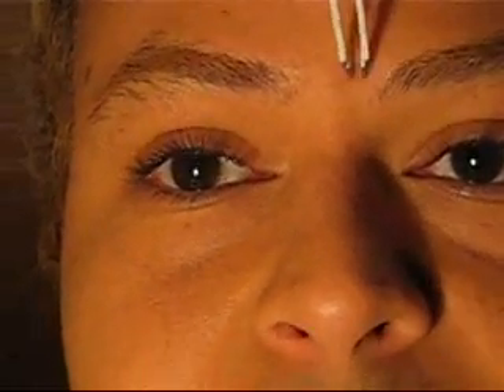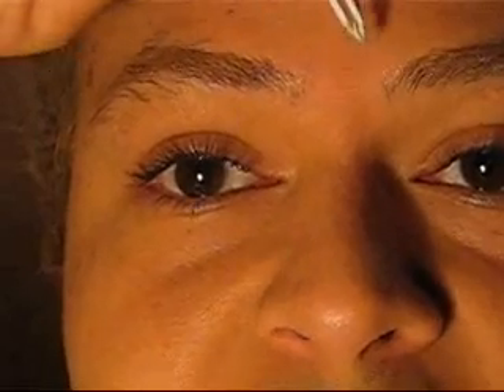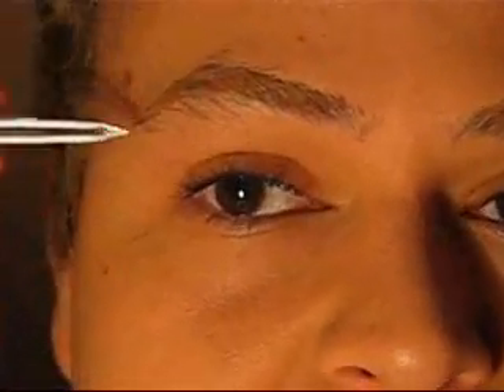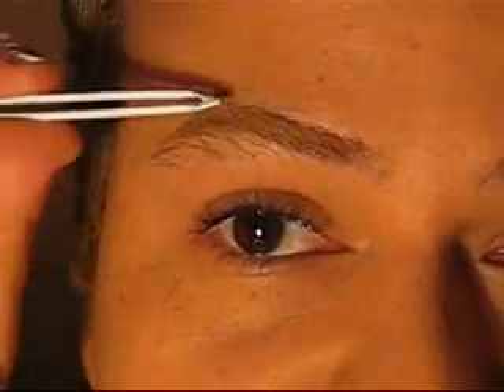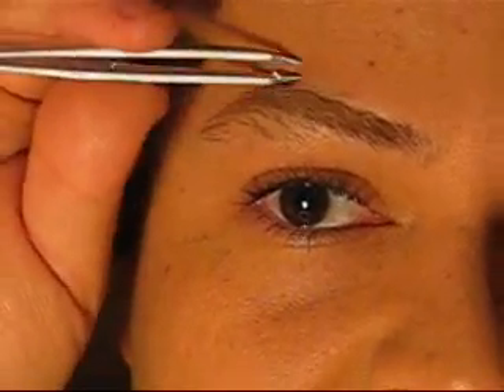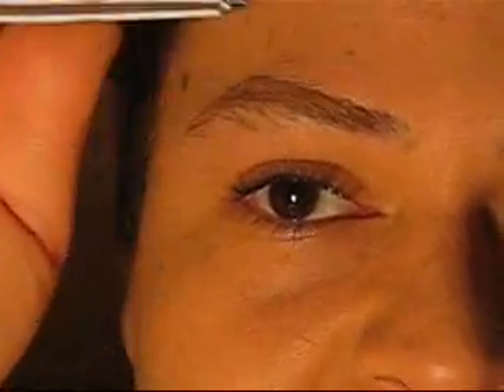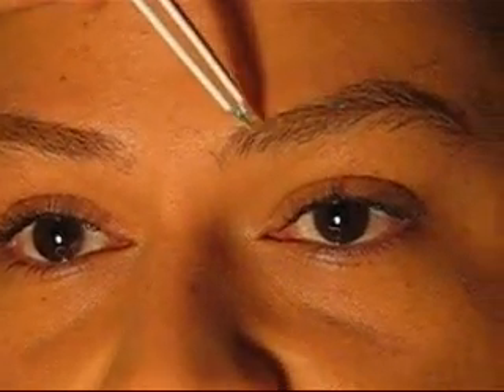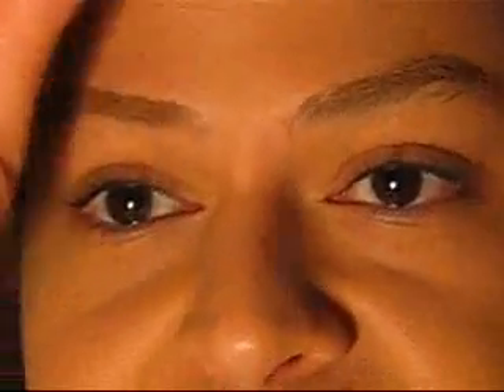How To Do A Male Eyebrow Shaping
This video was made for the Male eyebrow in mind.
 It's really a basic & easy eyebrow to do.
Masculine Brows Should Be More Thick Then Mine...
If You take the same Techniques You will be able to create a more Masculine Brow.

Danny